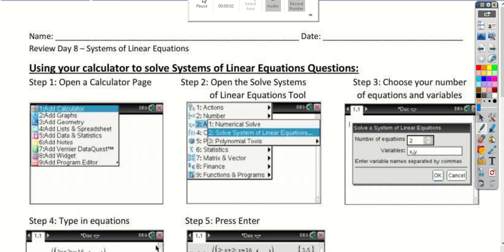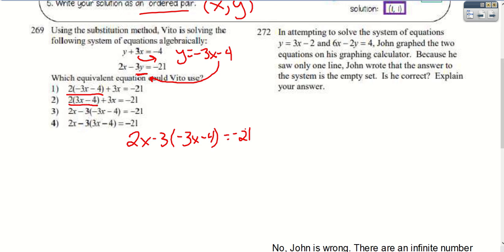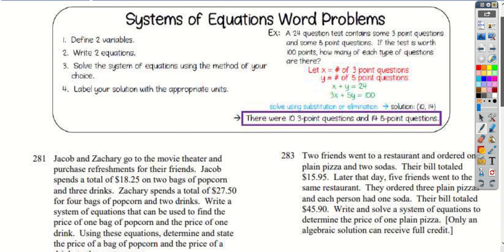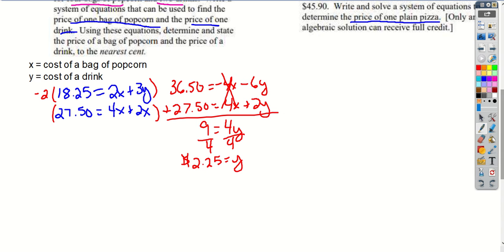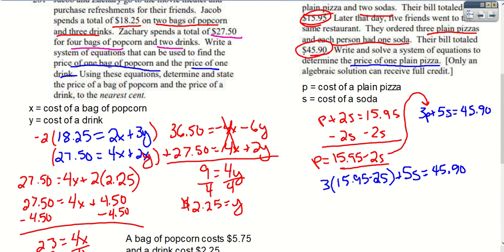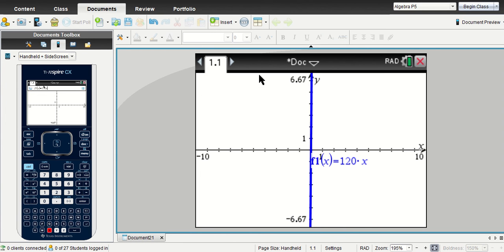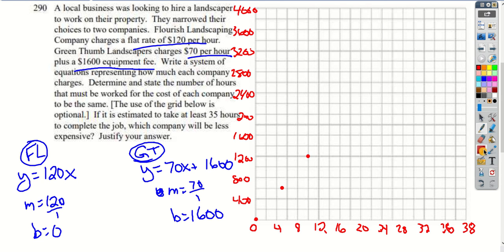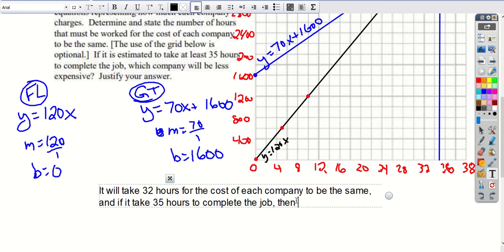Algebra Review Day 8 Systems of Linear Equations